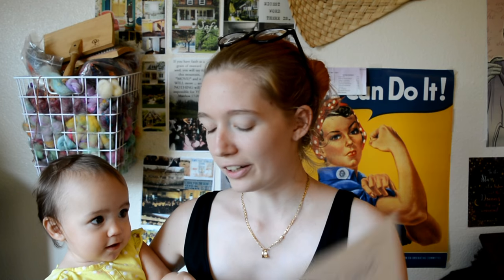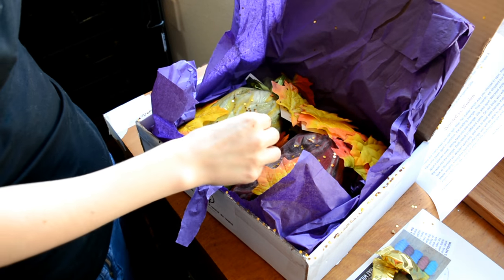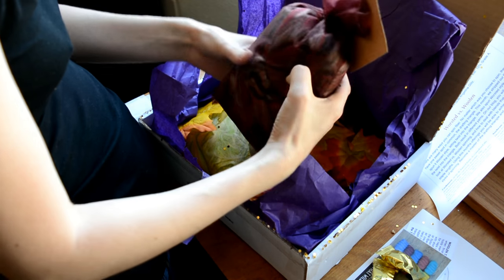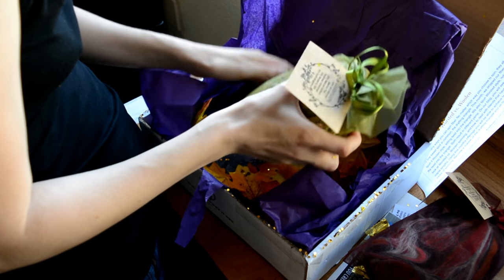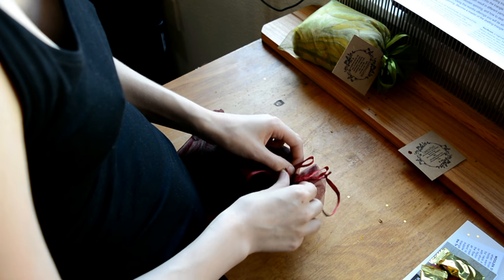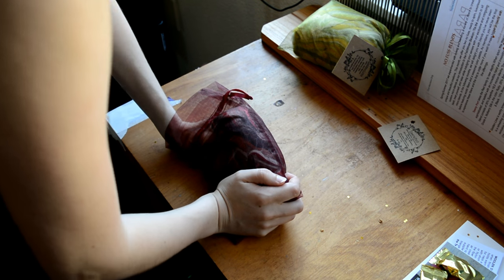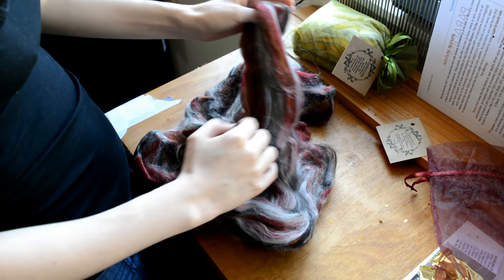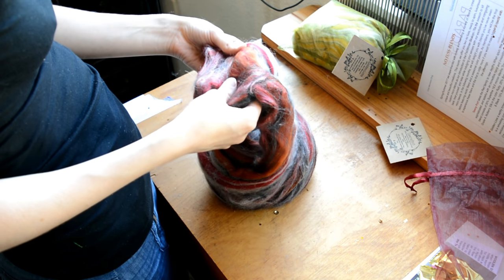Autumnal Glitter + Exotic Microblends: September Paradise Fiber of The Month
-- LINKS --